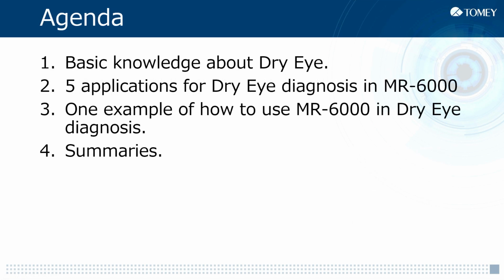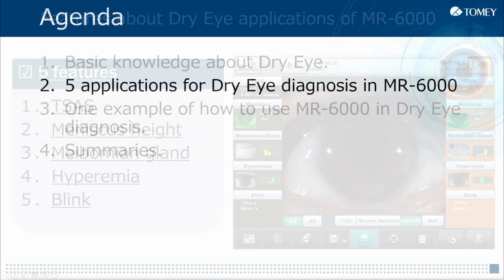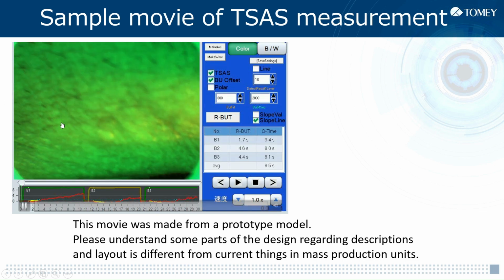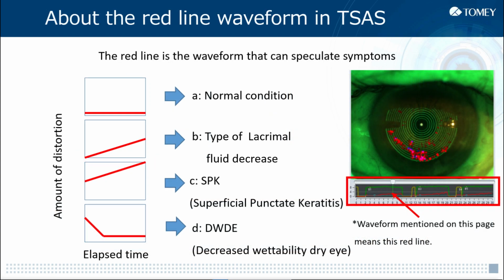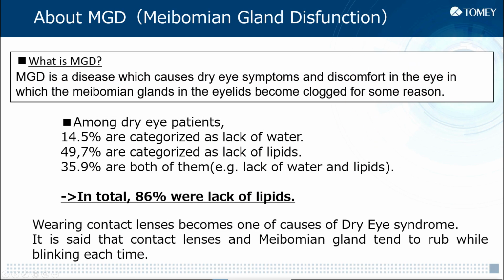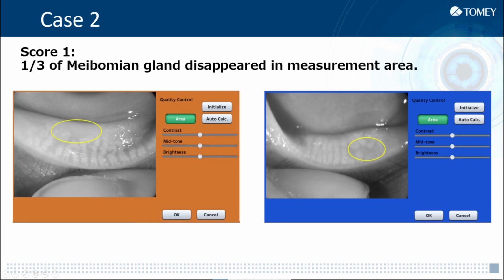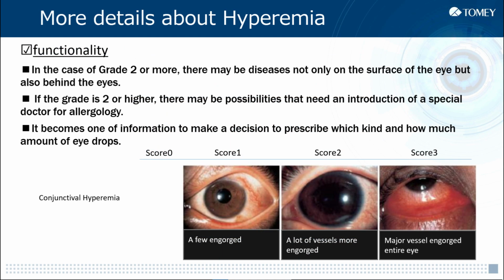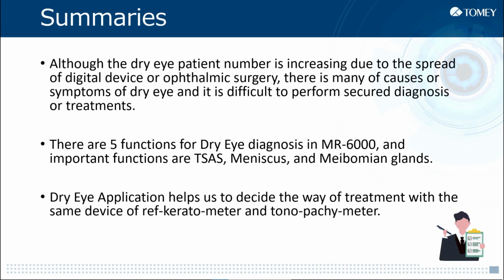MR 6000 Dry Eye Presentation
Music Title: Feint